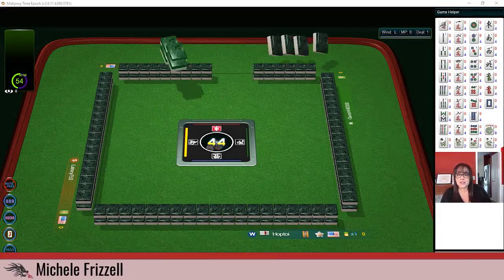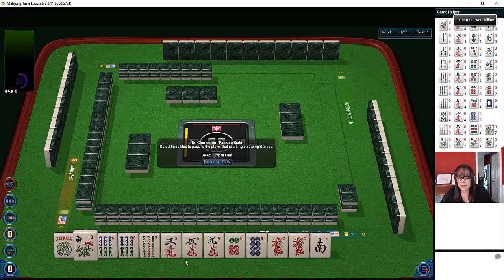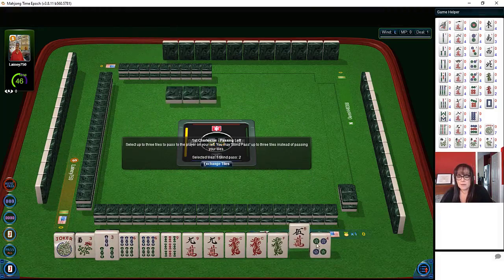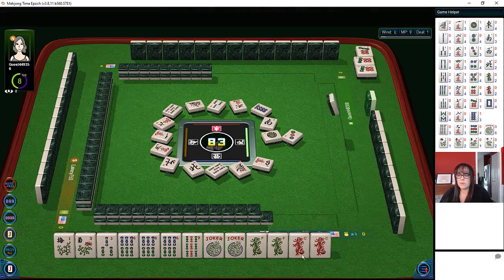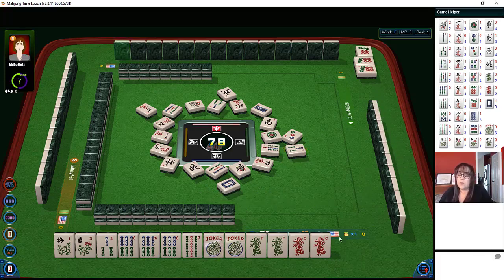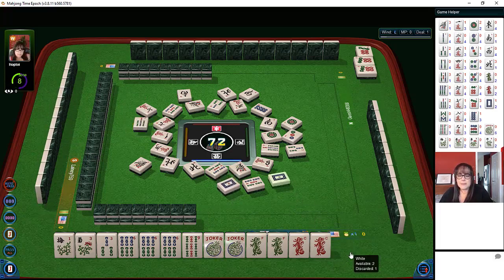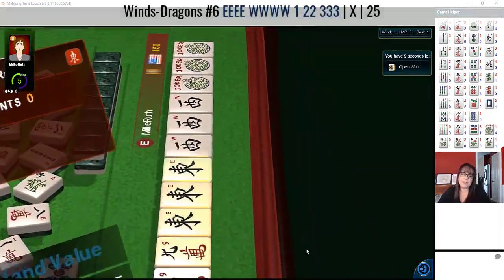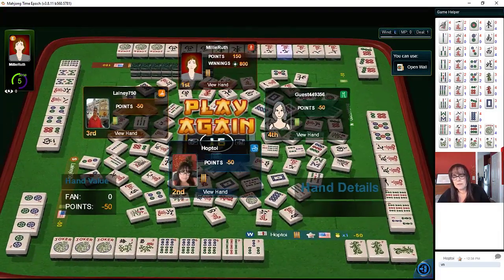National Mah Jongg League Strategy Theory 20220822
Michele Frizzell
Instructor, Author, Speaker
6175 Hickory Flat Hwy Ste 110-335